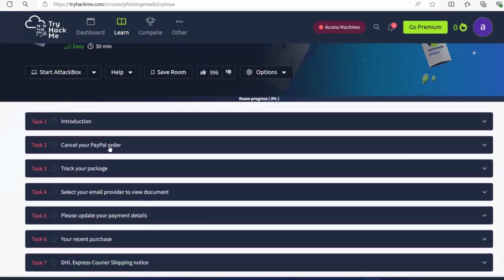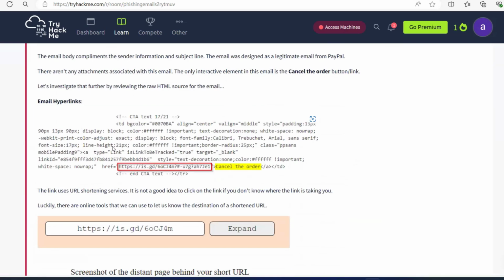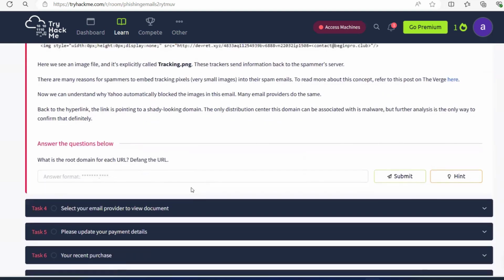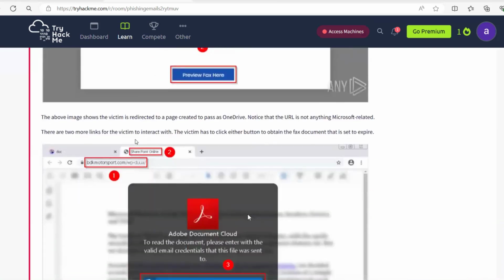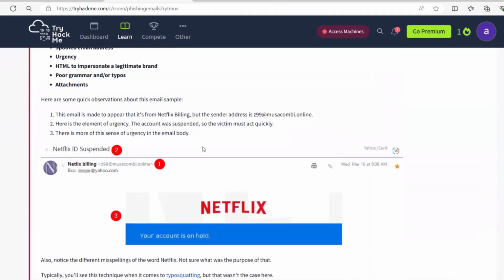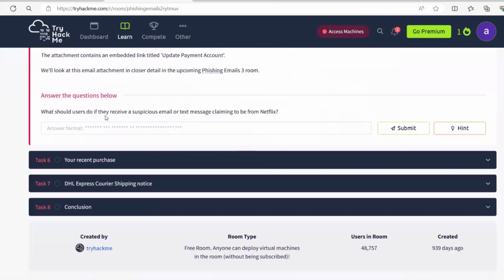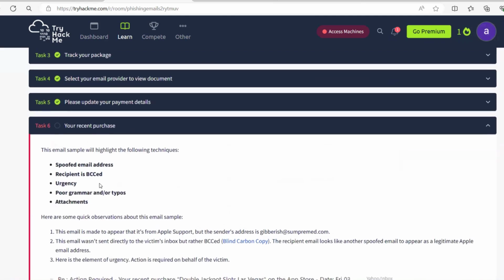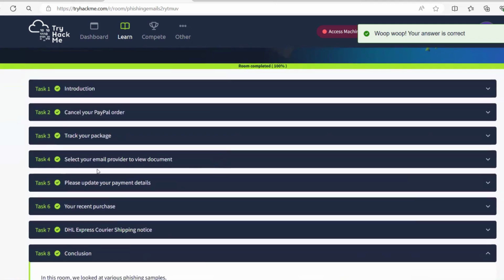Completing 'Phishing Emails In Action' | TryHackMe Full Walkthrough.